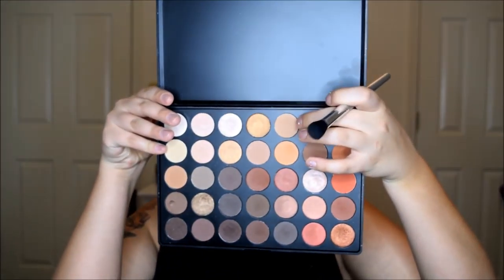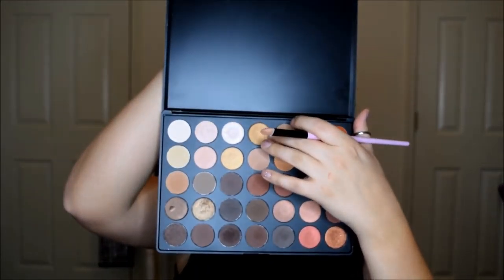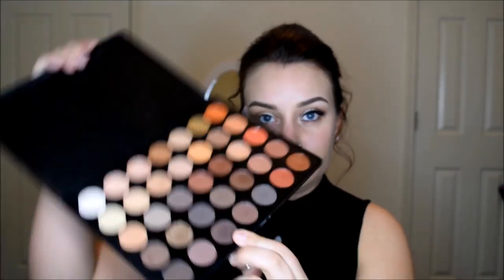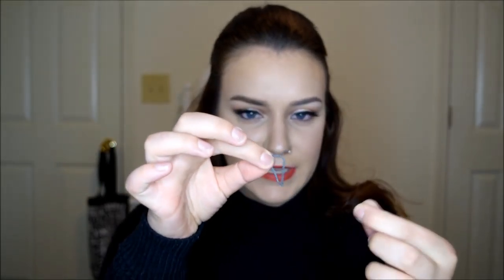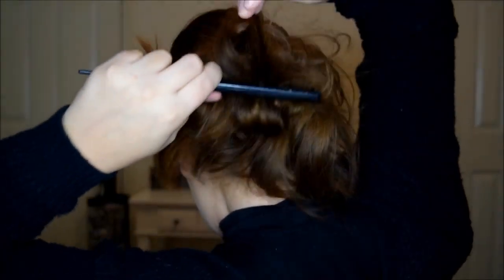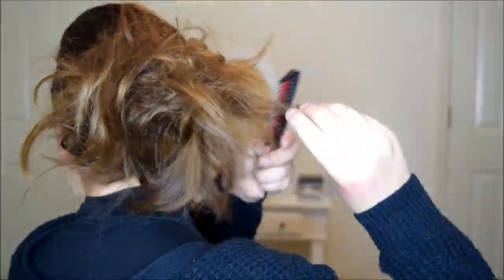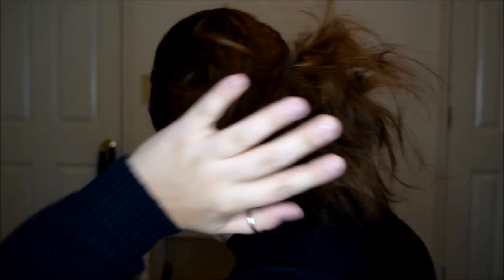Soft Glam Prom Makeup | Hair Tutorial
Hey everyone! I know its a long one but I did my first hair tutorial! Plan for many more.

Makeup Products used:
Estee Lauder Double Wear foundation in Rattan
Nyx HD concealer in Beige
Estee Lauder Double Matte pressed powder in 02
Laura Mercier Matte Radiance Baked Highlight in 01
City Color Be Matte Blush in Papaya
Benefit Stay Don't Stray eyelid primer
Morphe 35o pallet
Loreal Lacquer Liner in Blackest Black
Elf Mineral Eyeliner in Black
Loreal Voluminous Mascara
Ebay Eye lashes
Milani Baked Bronzer in 005 Soleil
1st Lip combo:
Nude lipliner
Lancome lipstick in 210

2nd:
Jordana lipliner in Sedona Red

Hair:
Batiste Dry Shampoo in Cherry
BigSexyHair hairspray

Brushes:
Real Techniques